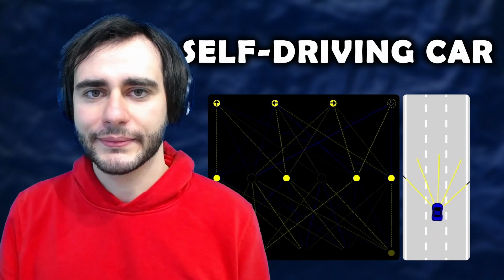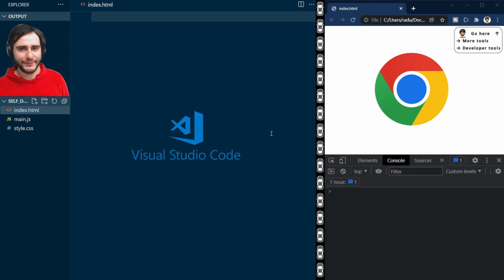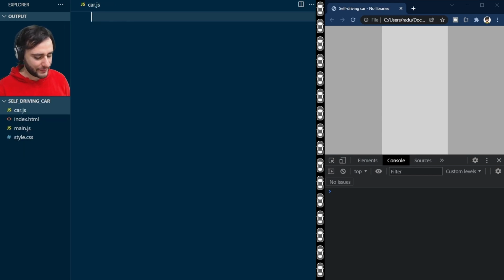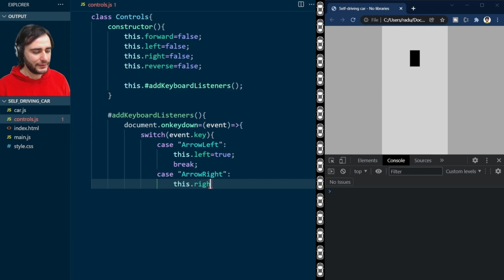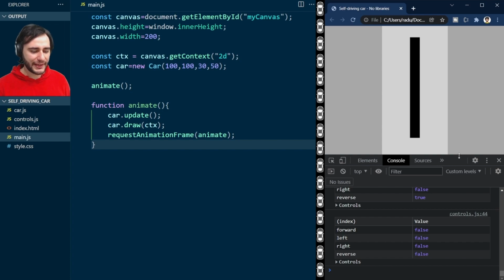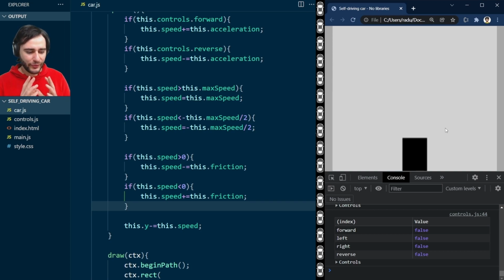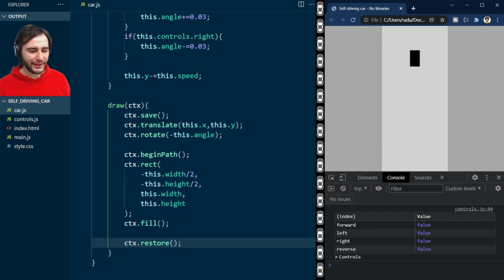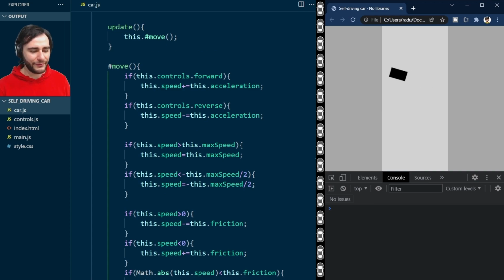Self-driving car - No libraries - JavaScript course [Lecture 1]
⭐️COURSE INTRODUCTION⭐️
Hi and welcome to the self-driving car (no libraries) JavaScript course.
You will learn to make a self-driving car simulation by implementing every component one by one. I will teach you how to implement the car driving mechanics, how to define the environment, how to simulate some sensors, how to detect collisions and how to make the car control itself using a neural network.

I will explain how artificial neural networks work, by comparing them with the real neural networks in our brain. I will teach you how to implement a neural network and how to visualize it so we can see it in action. You will also learn some optimization techniques to make our car smarter.

The entire system is quite complex, however, each component is relatively easy in and of itself. I made this course keeping in mind my high-school days back in Romania. So, the knowledge you get from school could be enough to follow along (depending on the curriculum).

We use JavaScript to implement this system and I will teach modern JavaScript techniques during this course, so, this course is perfect no matter if you want to become a software engineer or a machine learning specialist (like me - I have over 10 years research experience with machine learning).

JavaScript is not ideal for artificial intelligence. Other languages have better support for these. But since we don't use any libraries, it won't matter. If you do want to learn this in a more useful language, consider studying at Karelia University of Applied Sciences, where I teach these things using Python as well. There, we also experiment with machine learning libraries like:

⭐️LECTURE 1: CAR DRIVING MECHANICS⭐️
We learn to make a car in JavaScript. To make the car we will use basic physics (mechanics) like acceleration and friction. We rotate the car using basic trigonometry (sin & cos) and animate it on an HTML5 canvas element. We will control the car using the keyboard (for now).

⭐️CODE⭐️
Github (1. Car driving mechanics)

0:00 Course intro
3:44 Lecture intro
4:39 Tools and project setup
8:51 Defining the Car class
12:06 Implementing the Controls
18:08 Car physics
26:50 Trigonometry